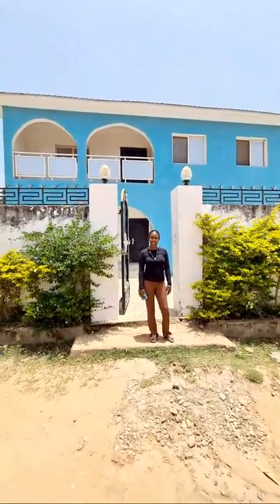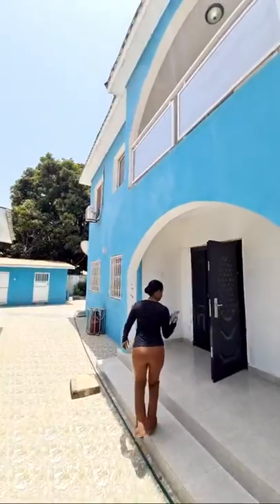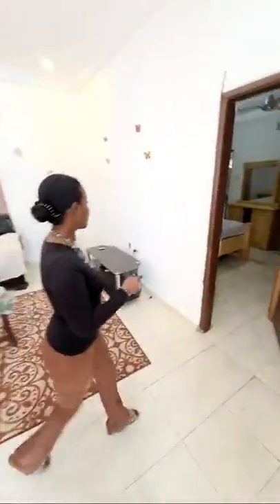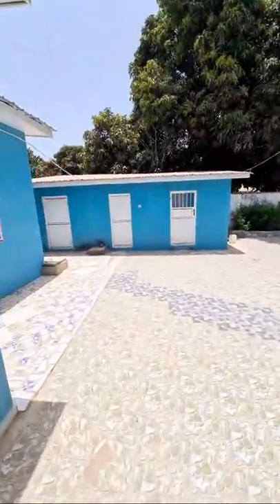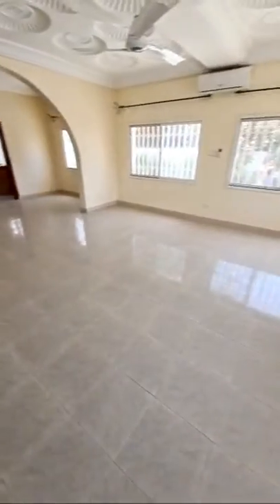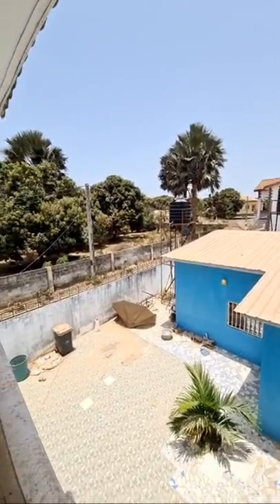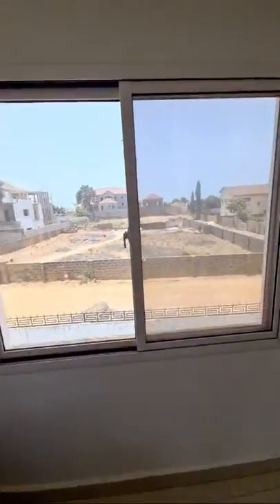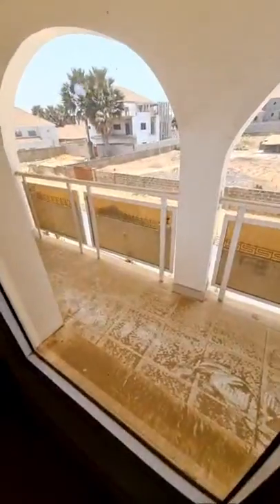Touring A Big Blue House In The Gambia 🇬🇲😊